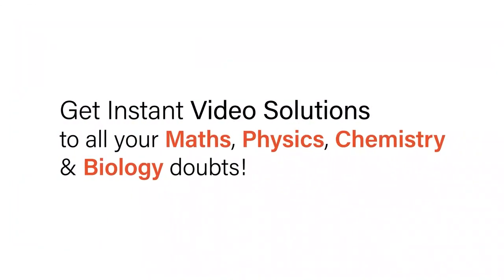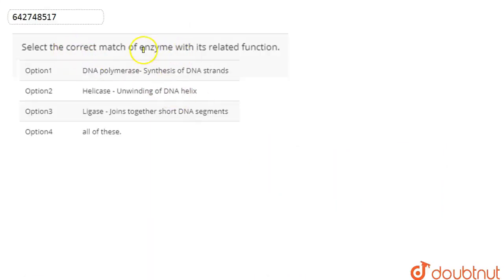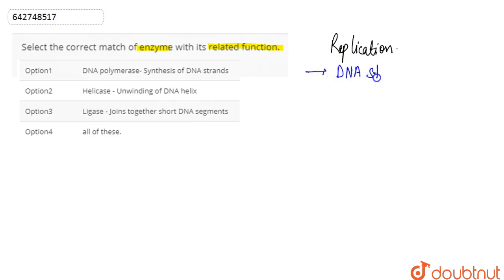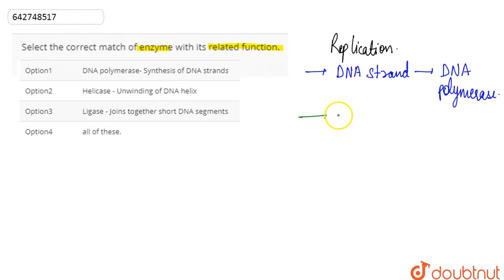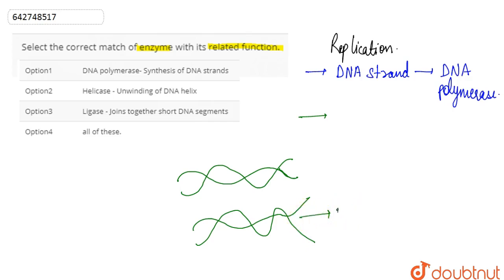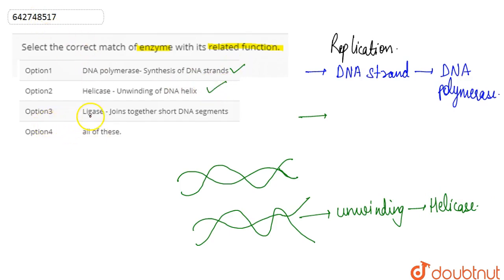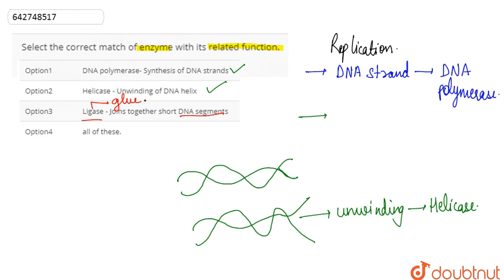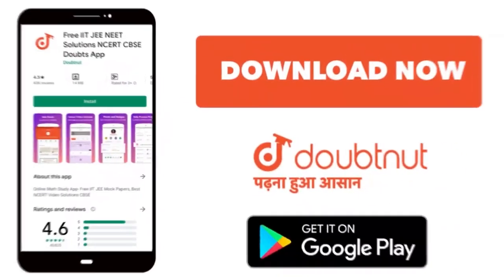Select the correct match of enzyme with its related function. | 12 | MOLECULAR BASIS OF INHERITA...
Select the correct match of enzyme with its related function.
Class: 12
Subject: BIOLOGY
Chapter: MOLECULAR BASIS OF INHERITANCE
Board:NEET

👉 Have Any Query? Ask Us.